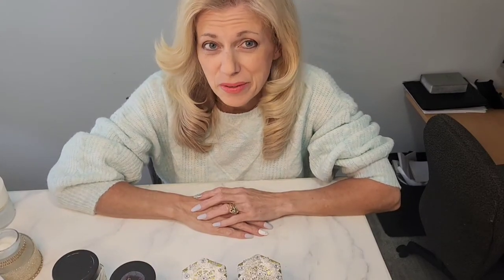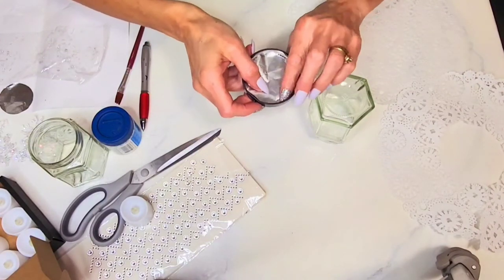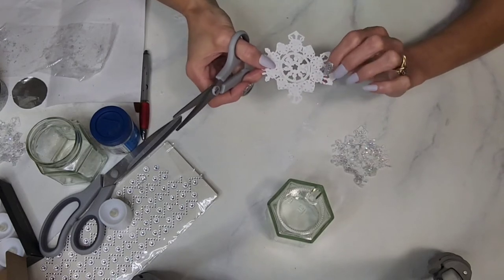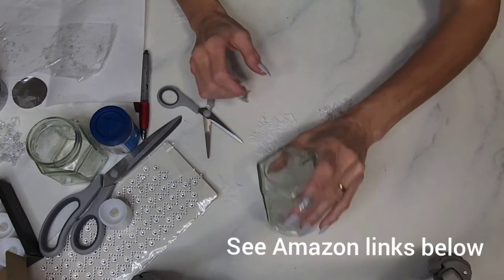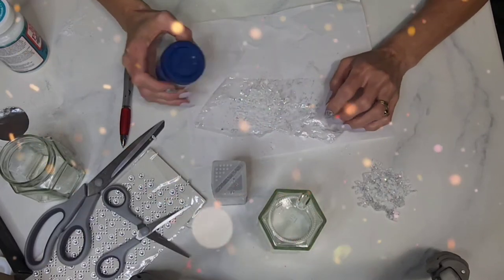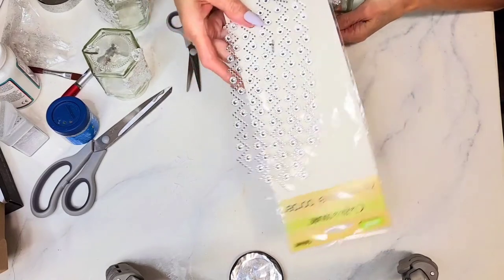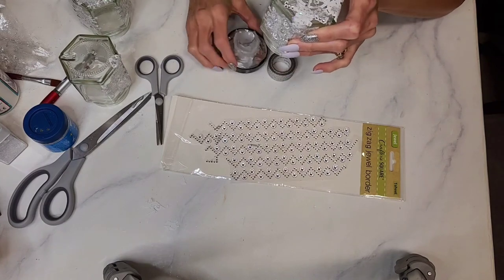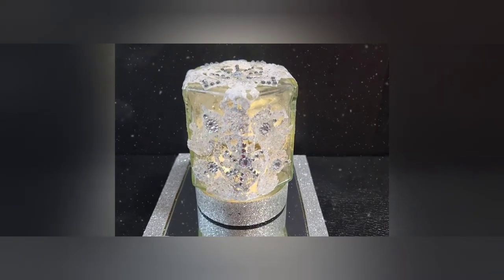How to make a snowflake candle by upcycling a jam jar. @craftyrecycler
Learn how to make a candle holder that looks like a snowflake by using a jam jar.  Great upcycle project that can be used to decorate tables at parties or winter wedding receptions.
Supplies needed for this project:
Jam jars
Paper doilies
Battery-operated candles
Stick on jewels
Glitter tape
White glitter
Silver glitter

*Plaid company does not pay me a commission but has sent me free samples of their products.